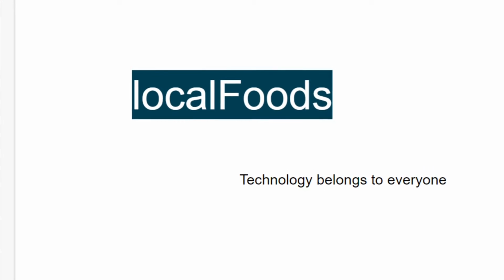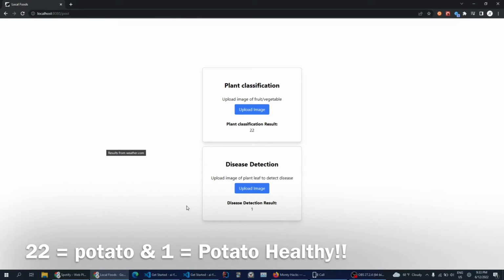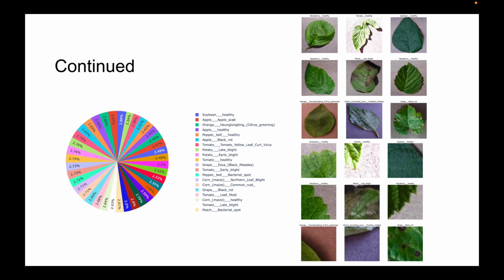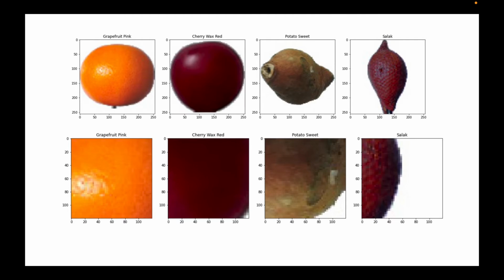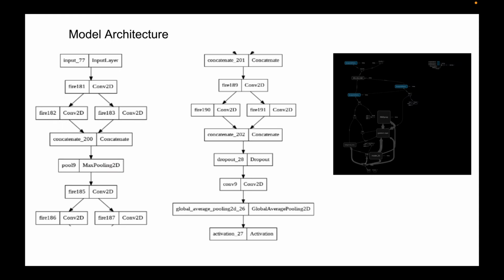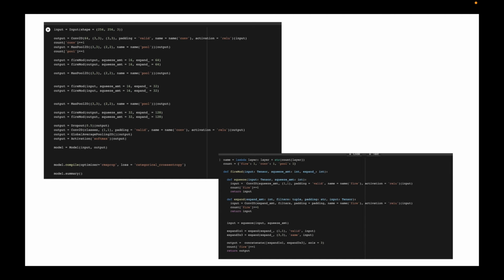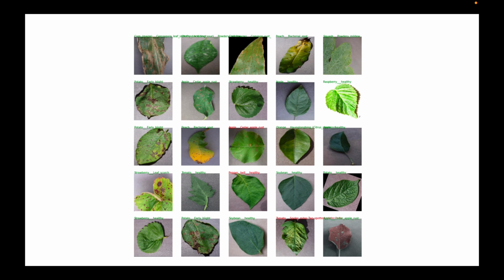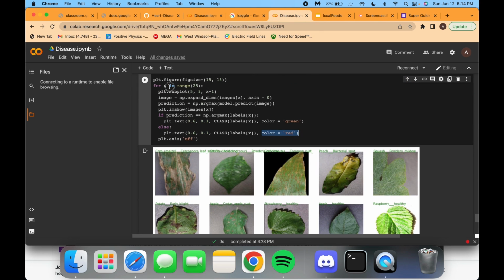LocalFoods_OneHacks_VideoSubmission